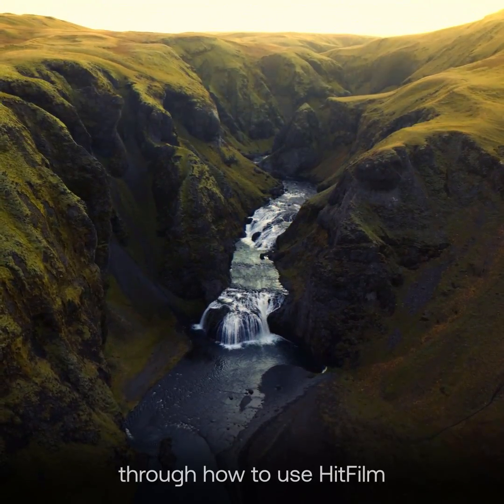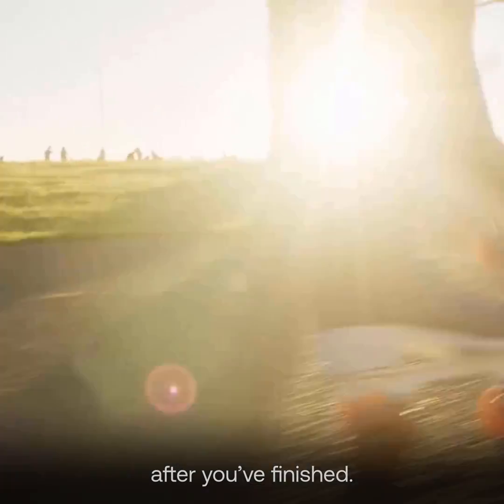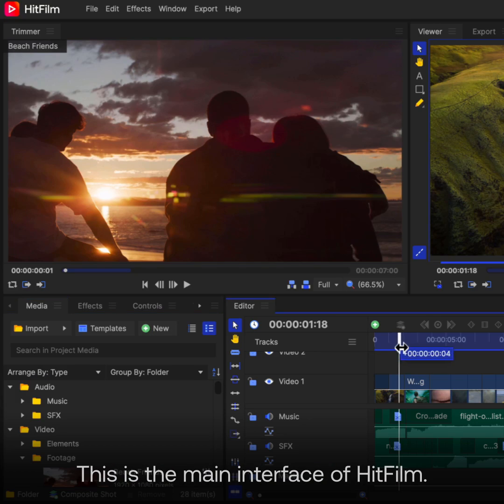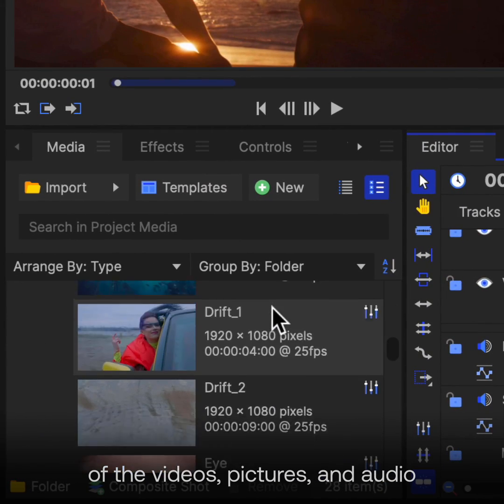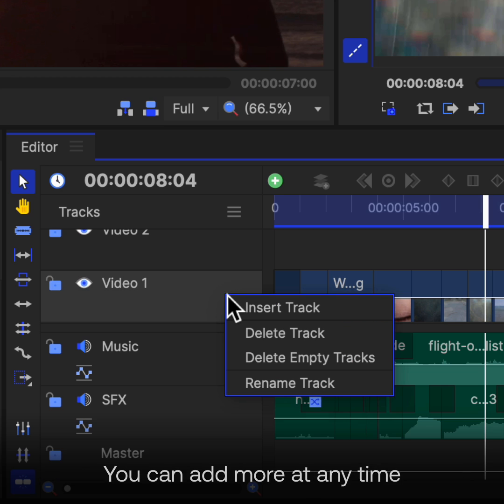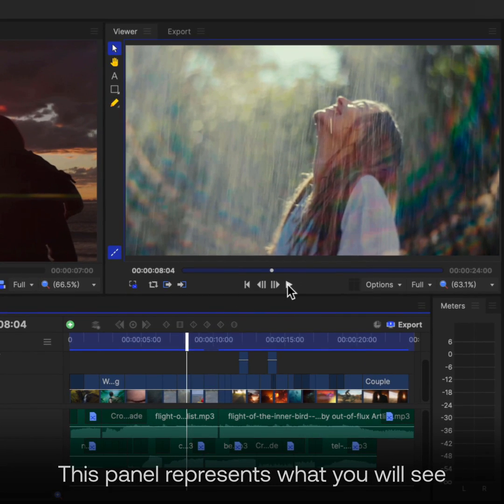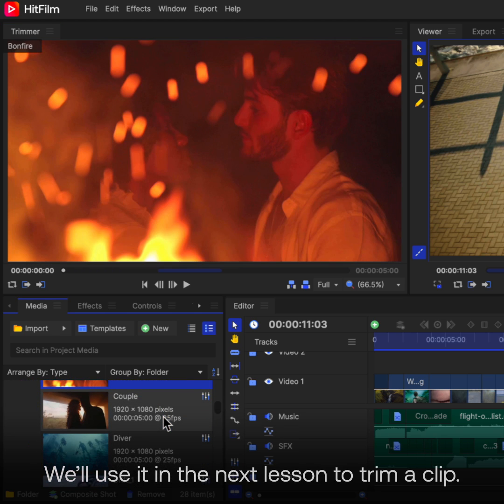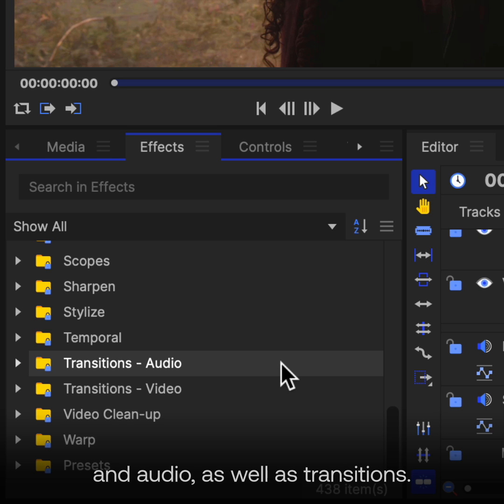Learning the HitFilm interface basics | My First Project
New to HitFilm? Learn the basics of the HitFilm interface to help get you started on your creative journey.